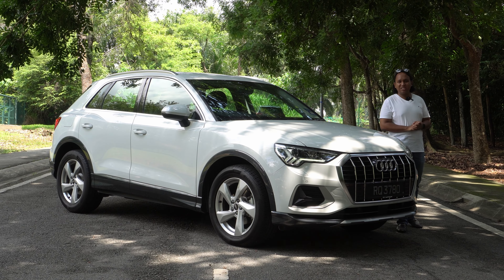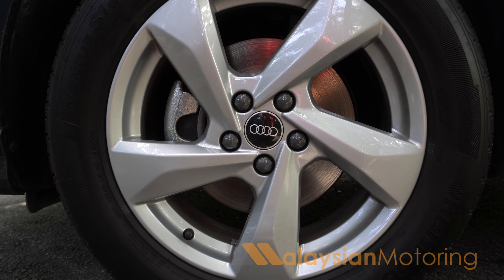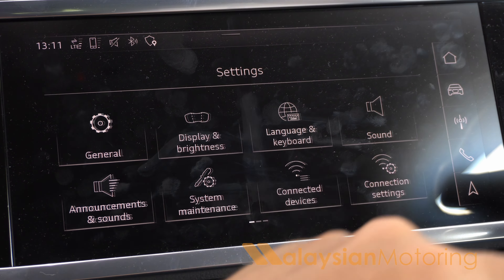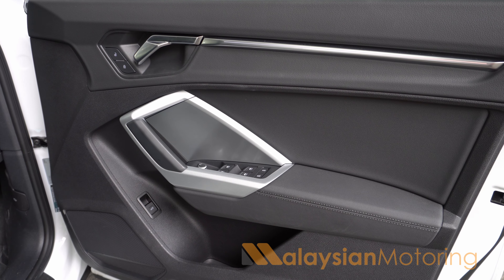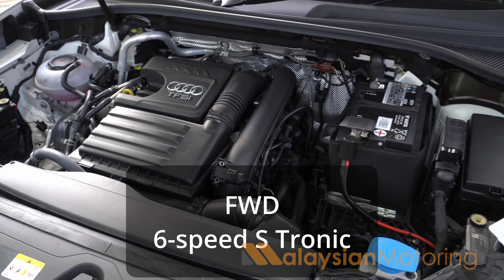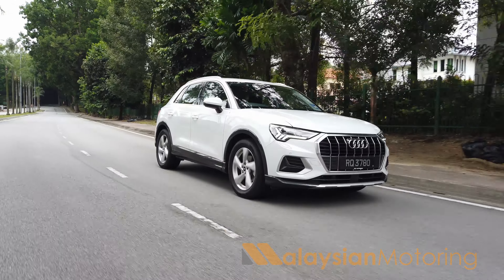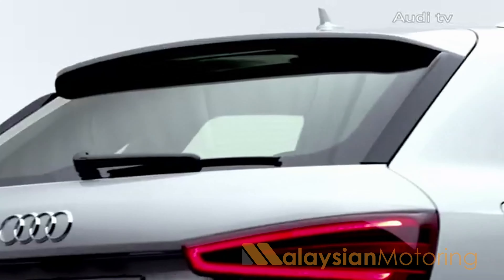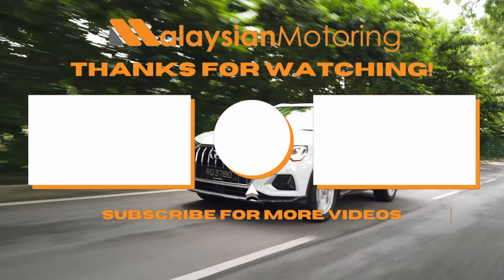2022 Audi Q3 1.4TFSI S-Line Review – A Worthy XC40, GLA Alternative?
With the Ingolstadt brand now represented in Malaysia by Porsche Holdings Salzburg (or PHS for short, the company that already runs Volkswagen here), Audi is setting itself up for a strong, confident reintroduction on our shores. And opening the new lineup is the Q3, a compact SUV that goes up against heavyweights like the Mercedes-Benz GLA, BMW X1, Volvo XC40 and Jaguar E-Pace in a very hotly-contested segment.

But with a heavy price handicap owing to its fully-imported status, hobbled by an entry-level engine and almost no active safety features, does the 2022 Audi Q3 prove itself in the metal?

00:00 - Intro
01:00 - Exterior
05:29 - Interior, Front
07:52 - Interior, Rear
10:06 - Powertrain
12:09 - Safety (or lack of)
13:03 - Pricing
14:37 - Noise, Vibration, Harshness
15:12 - Ride
17:48 - Conclusion
19:34 - Outtro